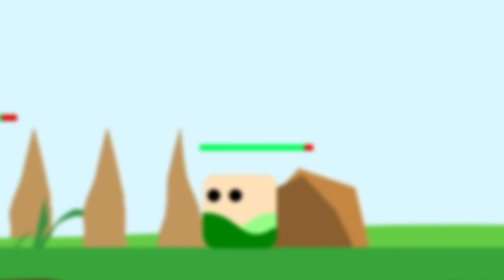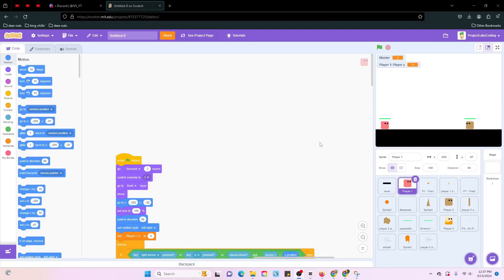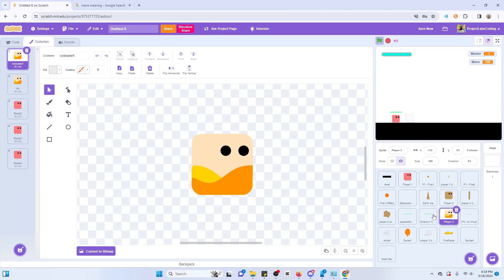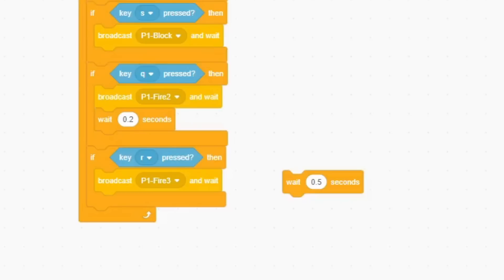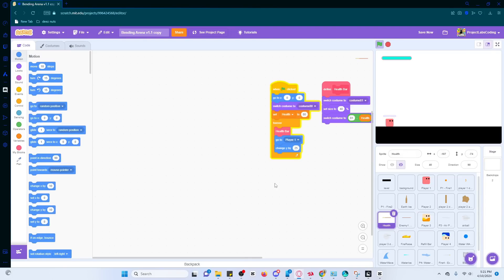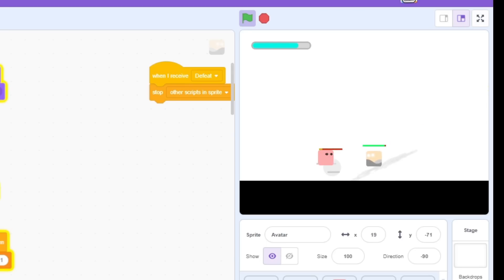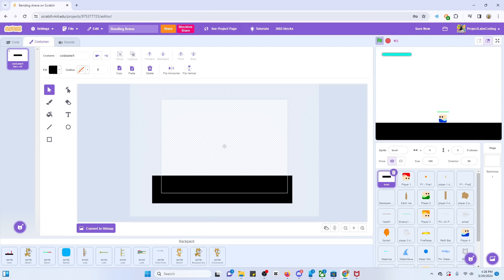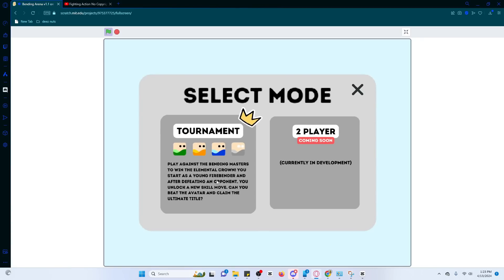Making an ELEMENTAL BENDING Game in Scratch!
Today, I attempt to make an elemental bending game in Scratch! This project took over a month and is by far my most complex one yet. I hope you enjoy the video!

 / poldmusic
Music powered by BreakingCopyright: